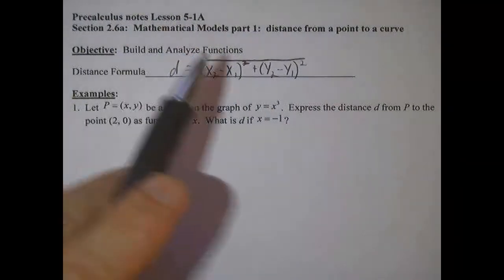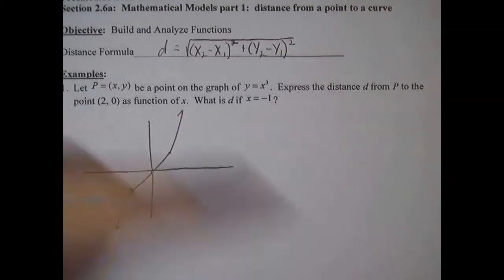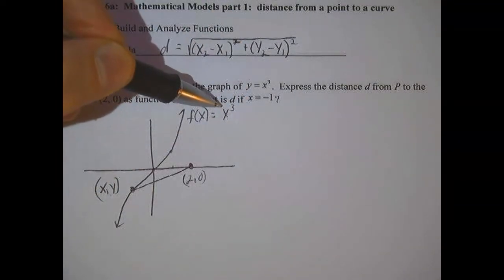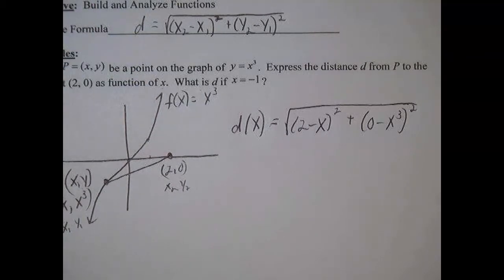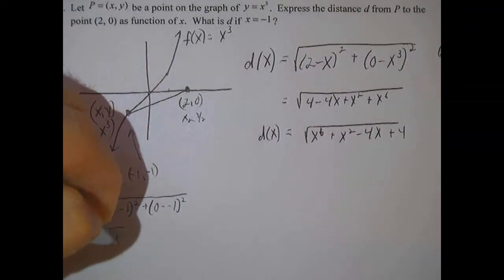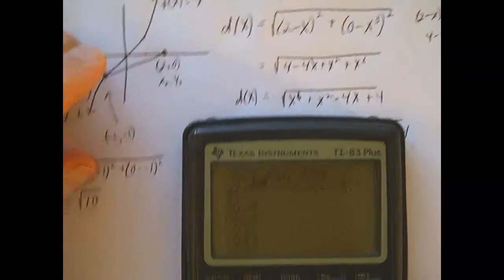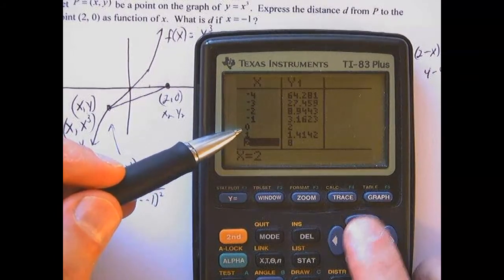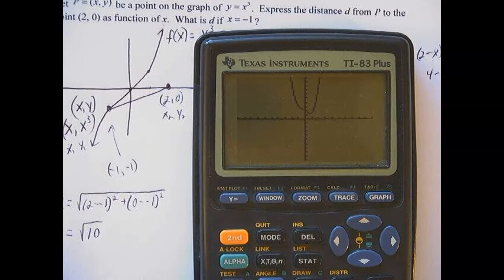Lesson 5-1A Notes mathematical models part 1